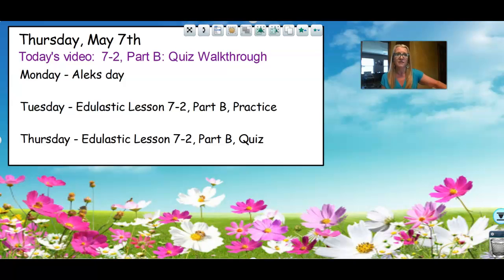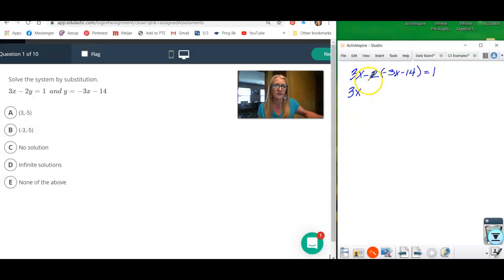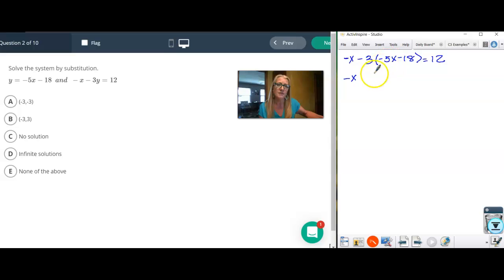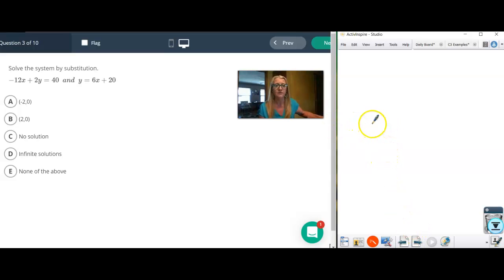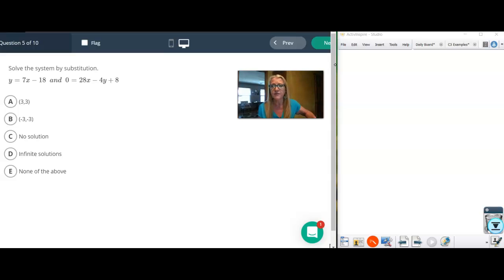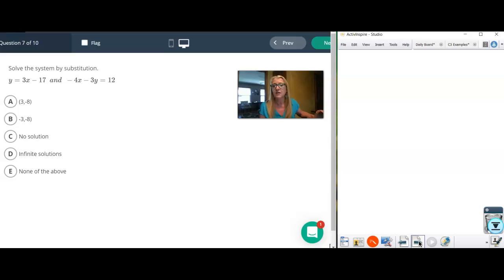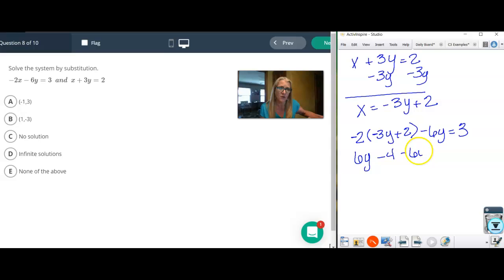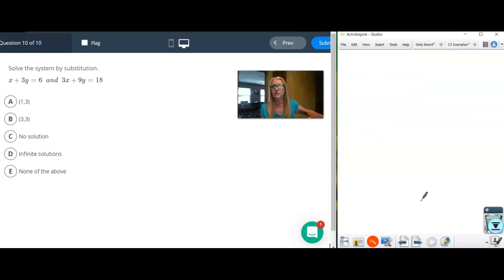Systems of Equations by Substitution Quiz Walkthrough